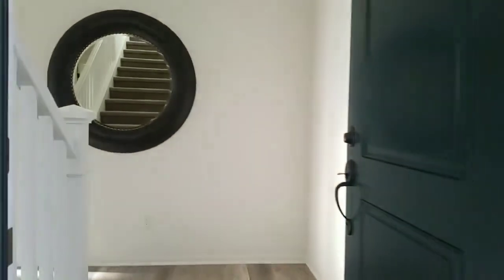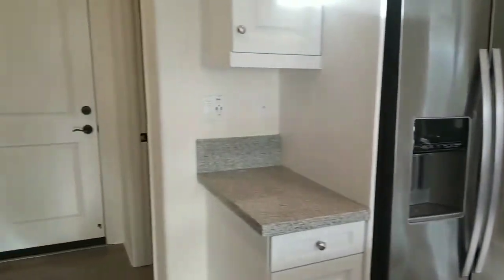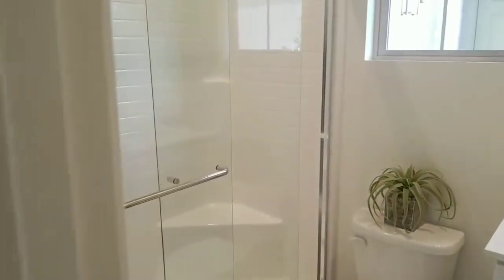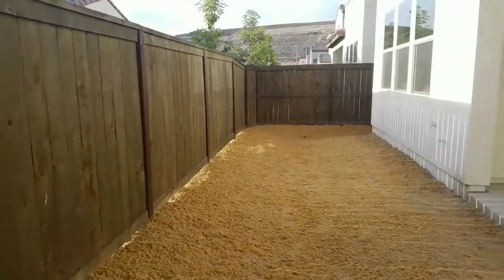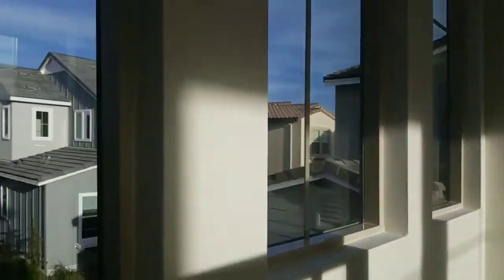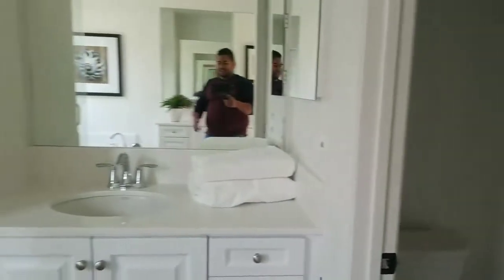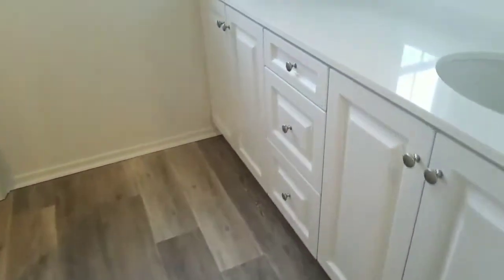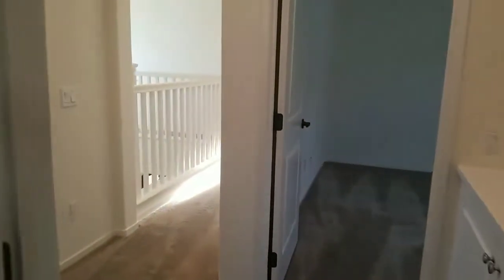Indigo Home 702 by Lennar | Facebook Live | Douglas Gutierrez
💲587,900⁣
🛏 4⁣
🛁 3⁣
🏡 2,165sqft⁣
🗝 Washer, Dryer, and Refrigerator ⁣
🗝 Spanish exterior ⁣
🗝 In front of the park⁣
🗝 Upgraded Hardwood Floor⁣
🏊‍♂️ Pool⁣
🏋️‍♂️ Gym ⁣
🗝 Comes with ALL Furniture ⁣ ⁣

This home comes with a covered patio, open railing at stairs, sink at laundry room, connection for fan/pendant lights at dining room, kitchen island, all bedrooms and in bonus room. It also has conduit for tv-install at great room and an additional side door at the garage. Included upgrades in this home are valued at $31,354 and is ready for you today! ⁣